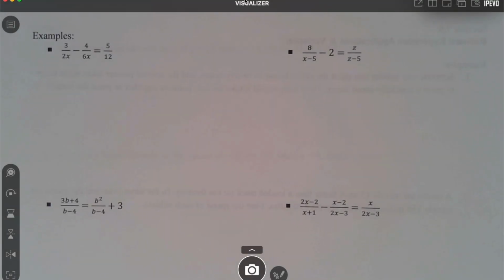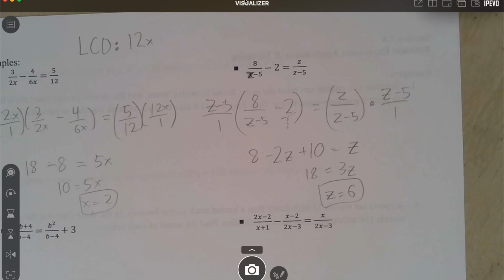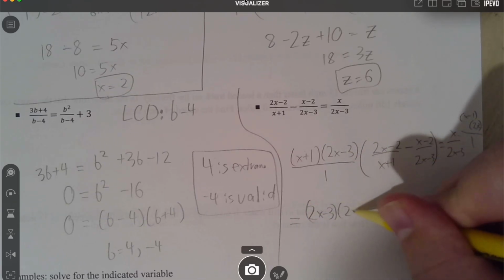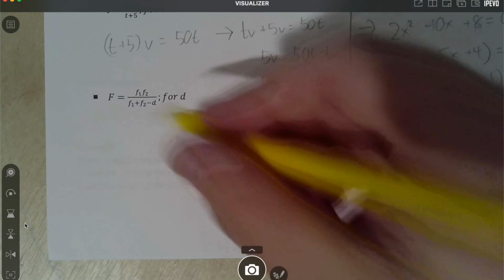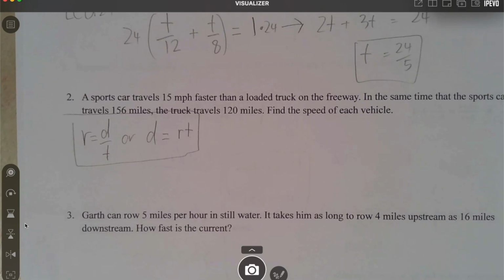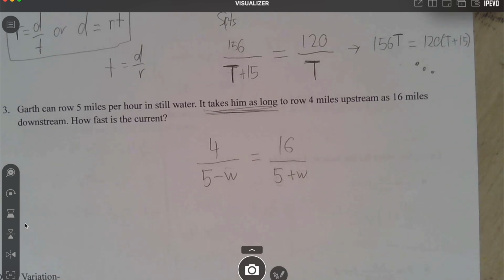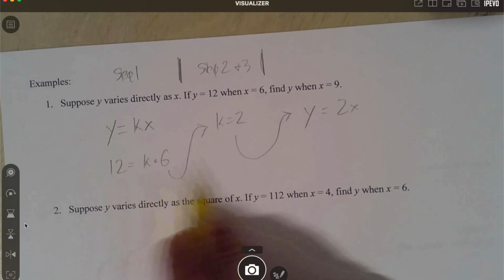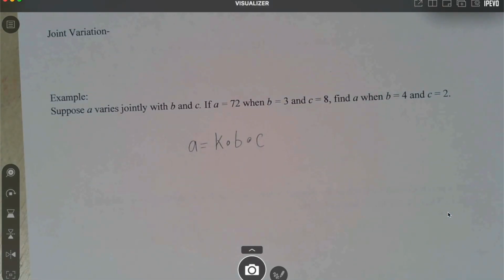MAT1033 Chapter 7 Part 2